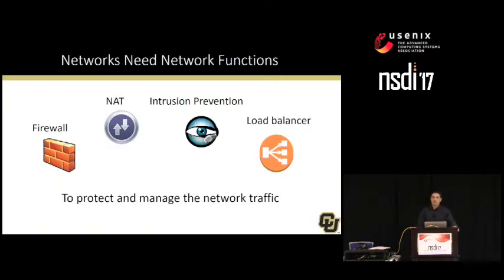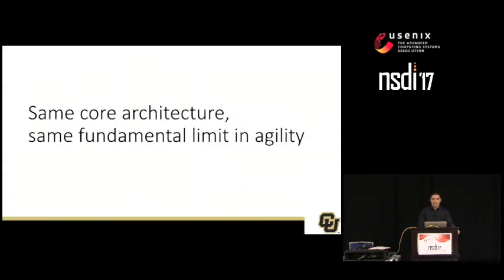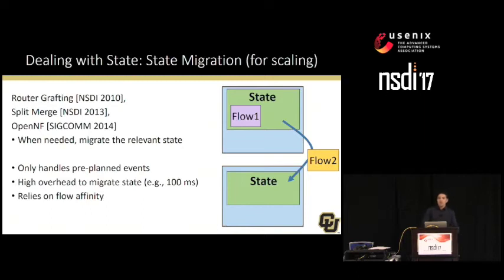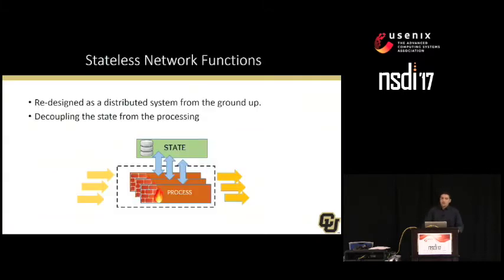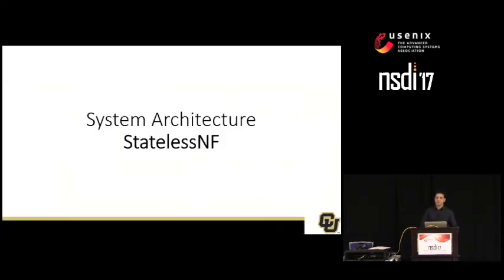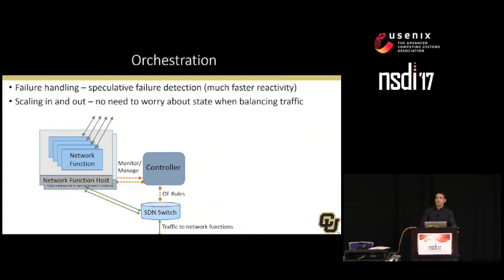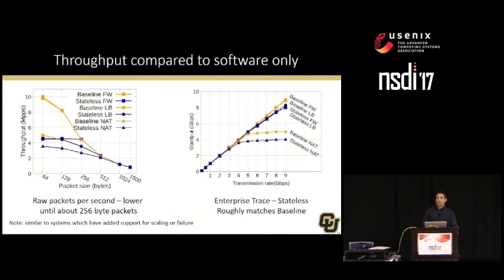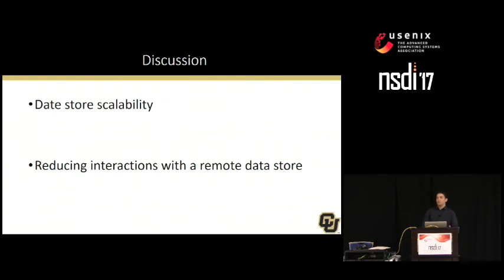NSDI '17 - Stateless Network Functions: Breaking the Tight Coupling of State and Processing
Stateless Network Functions: Breaking the Tight Coupling of State and Processing

Murad Kablan, Azzam Alsudais, and Eric Keller, University of Colorado Boulder; Franck Le, IBM Research

In this paper we present Stateless Network Functions, a new architecture for network functions virtualization, where we decouple the existing design of network functions into a stateless processing component along with a data store layer. In breaking the tight coupling, we enable a more elastic and resilient network function infrastructure. Our StatelessNF processing instances are architected around efficient pipelines utilizing DPDK for high performance network I/O, packaged as Docker containers for easy deployment, and a data store interface optimized based on the expected request patterns to efficiently access a RAMCloud-based data store. A network-wide orchestrator monitors the instances for load and failure, manages instances to scale and provide resilience, and leverages an OpenFlow-based network to direct traffic to instances. We implemented three example network functions (network address translator, firewall, and load balancer). Our evaluation shows (i) we are able to reach a throughput of 10Gbit/sec, with an added latency overhead of between 100μs and 500μs, (ii) we are able to have a failover which does not disrupt ongoing traffic, and (iii) when scaling out and scaling in we are able to match the ideal performance.